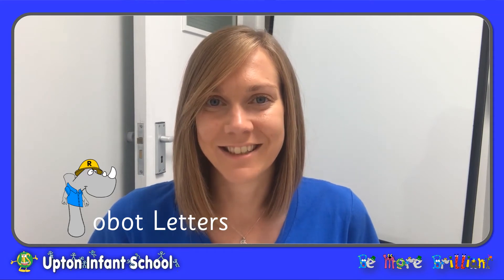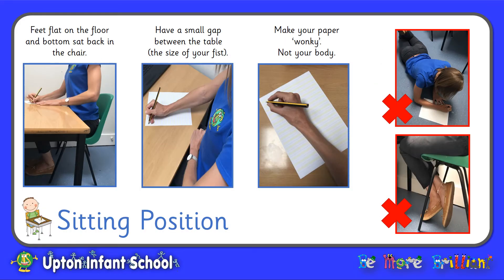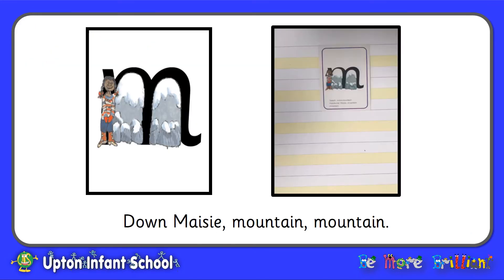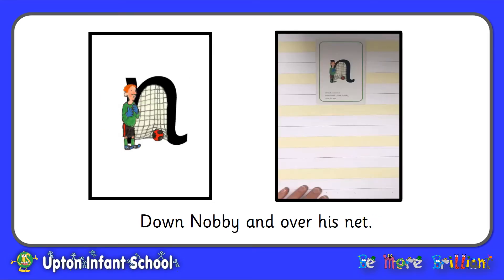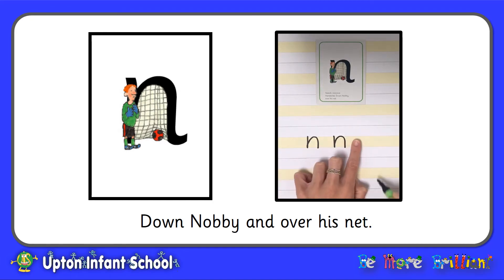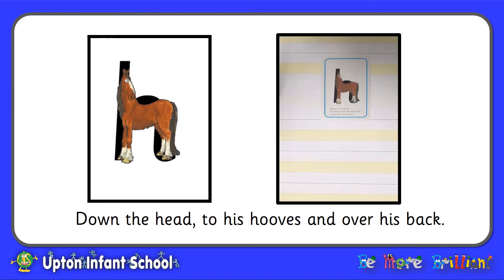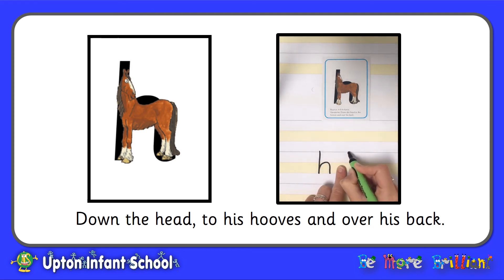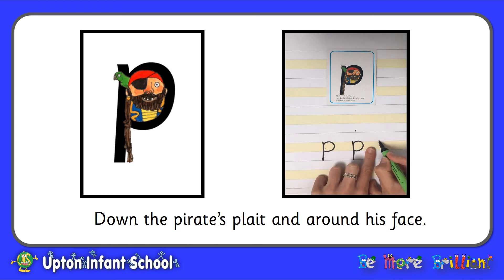Letter Formation Robot Letters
Learn to form letters from the 'Robot letter family'